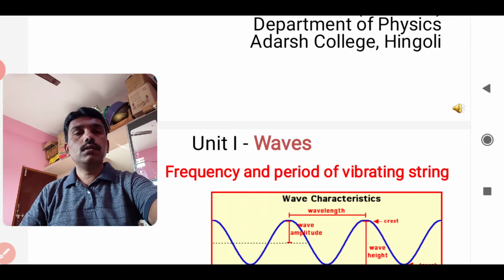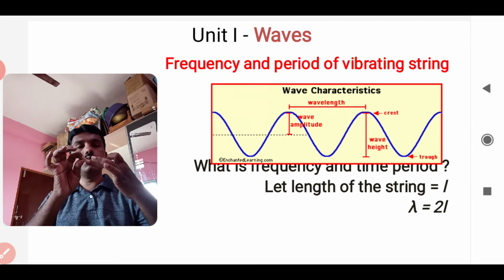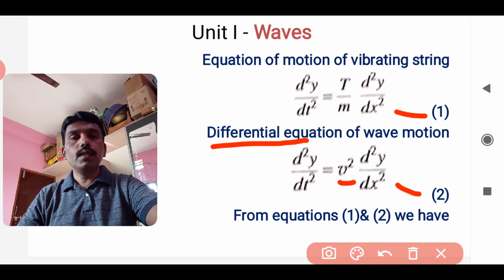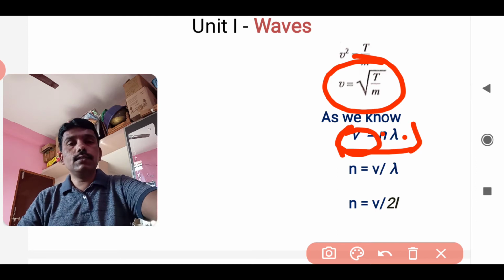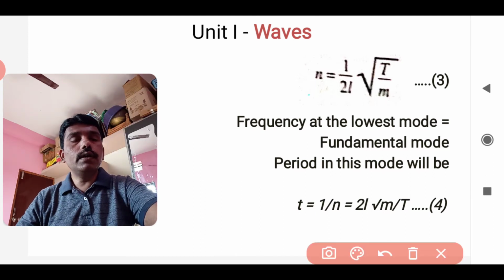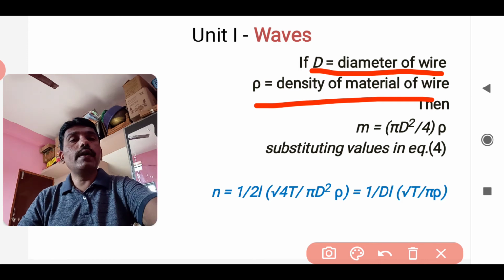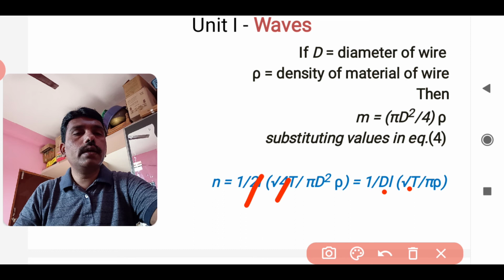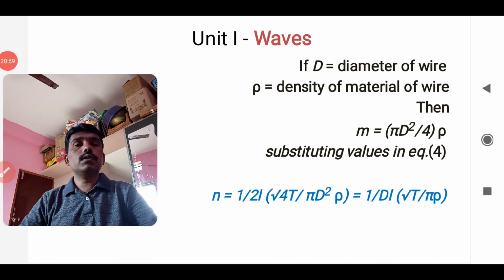Frequency & time period of vibrating string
Waves, frequency & time period in string